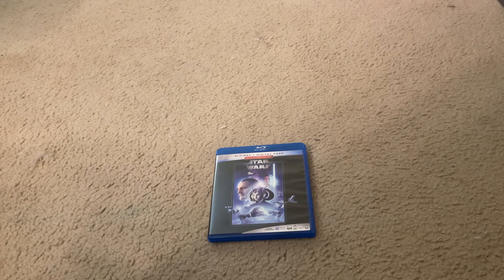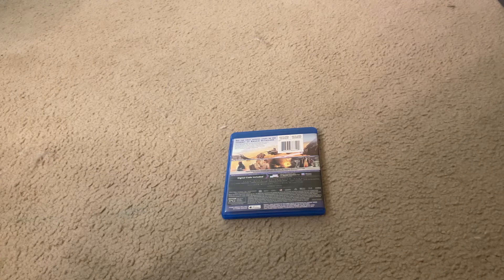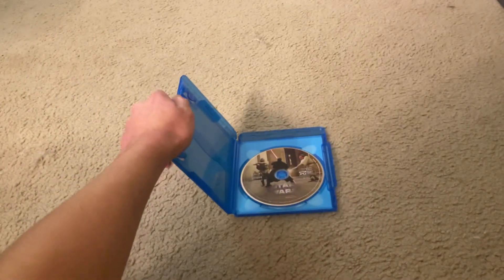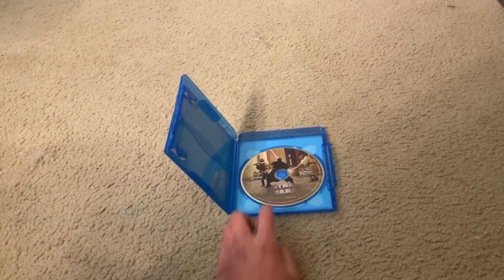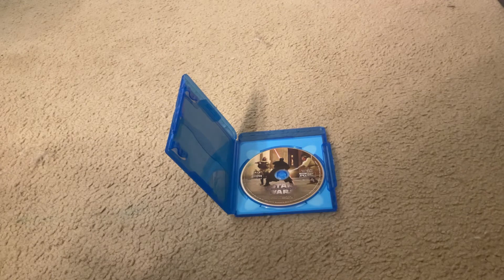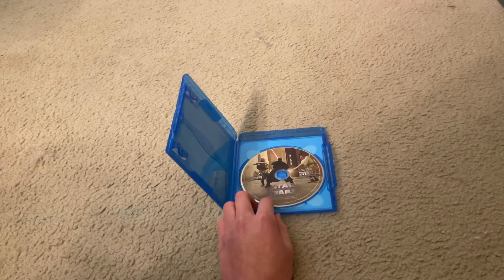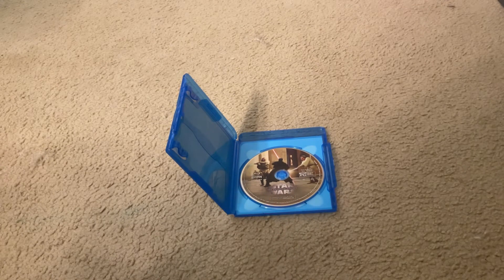STAR WARS EPISODE 1:THE PHANTOM MENACE Blu-Ray Combo Pack Set Overviewing And Unboxing Video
“Matimyas” Matty Miguel Francia is gonna show you on what you get when you unbox STAR WARS EPISODE 1:THE PHANTOM MENACE Blu-Ray Combo Pack Set.

Plot Synopsis:
Obi-Wan Kenobi (Ewan McGregor) is a young apprentice Jedi knight under the tutelage of Qui-Gon Jinn (Liam Neeson); Anakin Skywalker (Jake Lloyd), who will later be the father of Luke Skywalker and become known as Darth Vader, is just an aged 9-year-old boy kid. When the Trade Federation cuts off all routes to the planet Naboo, Qui-Gon and Obi-Wan are assigned to settle the matter.